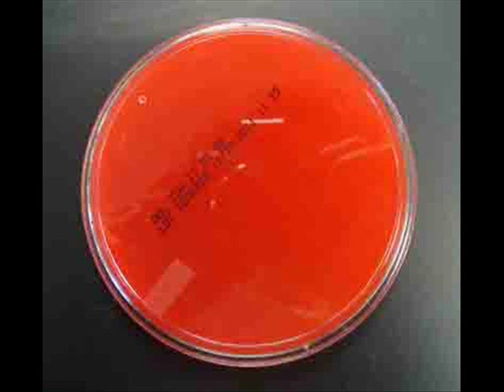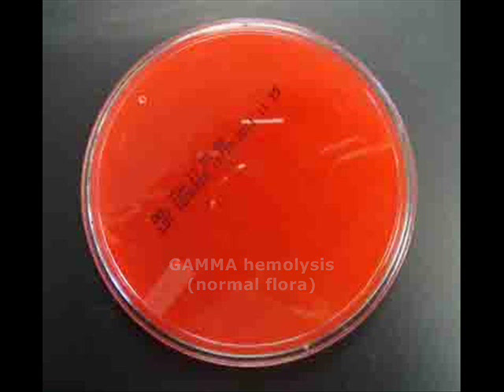How to Interpret Blood Agar Differential Bacterial Growth Medium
This video provides photos and narrator interpretation of Blood Agar (BAP) specialized bacterial growth medium. Examples of sterile BAP as well as plates with growth of normal flora (gamma and alpha hemolytic bacteria) are contrasted with the presence of beta hemolytic Streptococcus pyogenes.

This video does not provide complete information on how to determine whether bacteria exhibiting beta hemolysis on BAP are Streptococcus pyogenes. There are other types of bacteria that are beta hemolytic, however S. pyogenes will grow in punctiform  (tiny round) creamy white colonies.

S. pyogenes is a Gram-positive, beta hemolytic bacteria. There are also Gram-negative beta hemolytic bacteria, but their colony morphology is different than that of S. pyogenes. B-hemolytic Gram-negatives grow in comparatively large colonies that are round, flat and greyish or neutral in color. There will also not typically be many Gram-negative bacteria present in a throat sample (the type of BAP clinical sample shown in this video).

For a more complete Blood Agar video which includes information on how colony morphology is used to determine if Blood Agar shows growth of pathogenic bacteria Streptococcus pyogenes

Video by Tami (Guy) Port, Chief Executive Nerd at ScienceProfOnline.com. For the lab materials that go with this movie, see the Virtual Microbiology Classroom Bacterial Growth Media and Culture Laboratory Main Page at ScienceProfOnline.com.